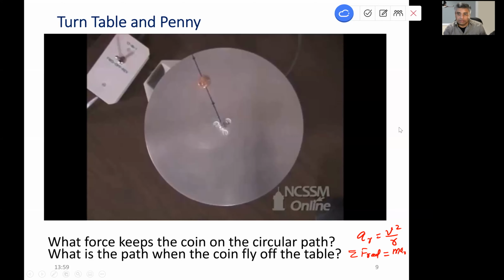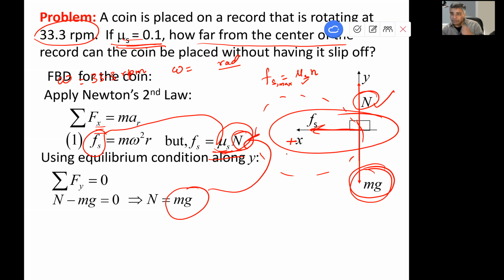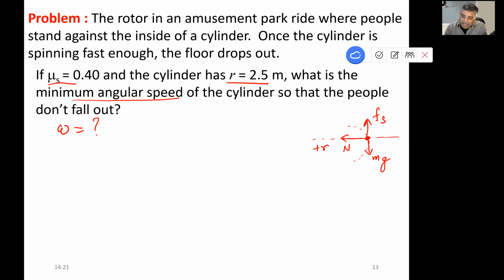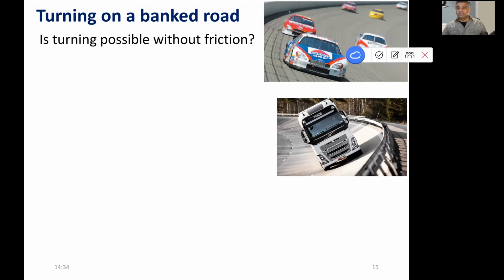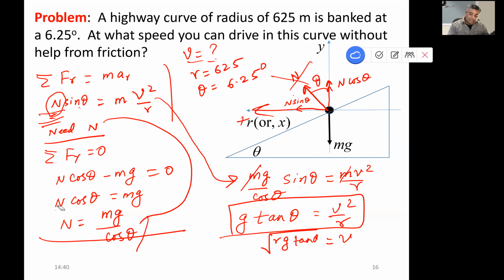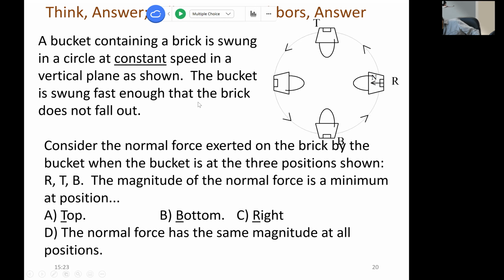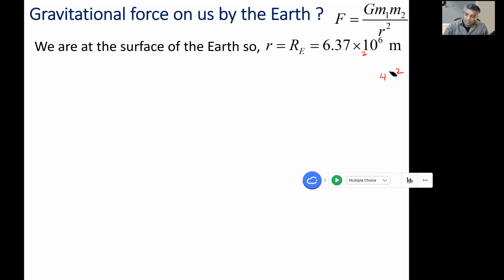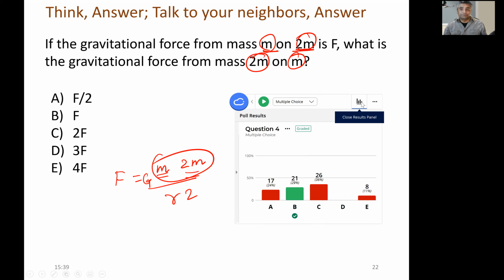Chapter 6_2: Circular Motion